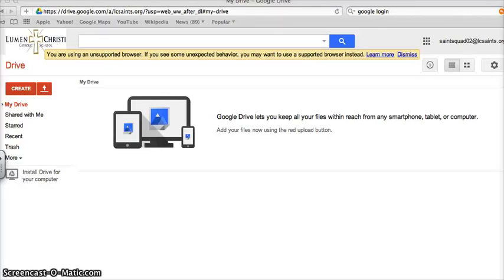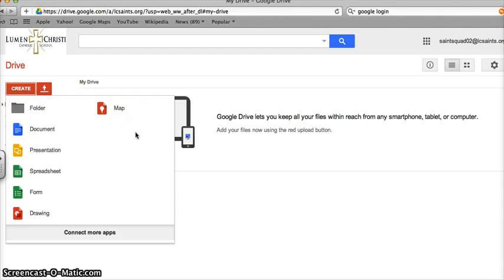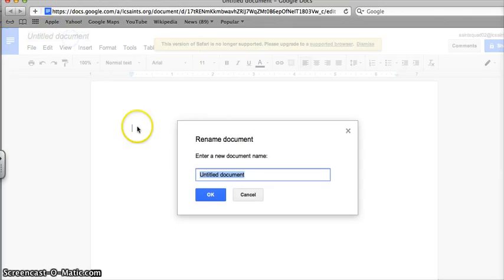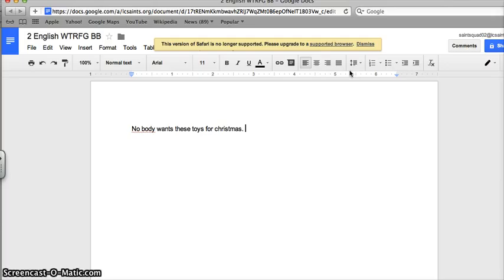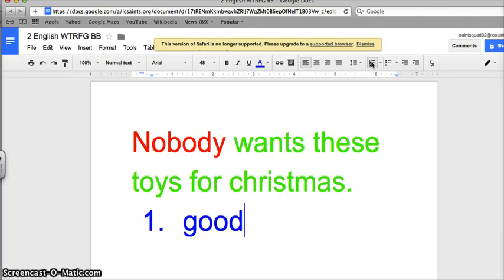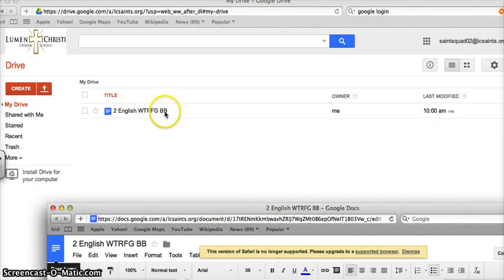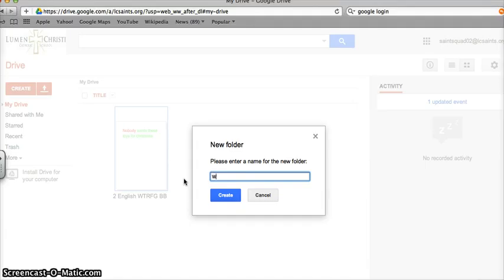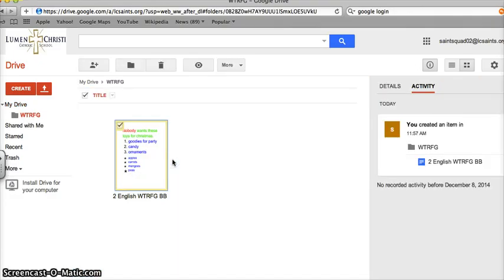Word Document Basics